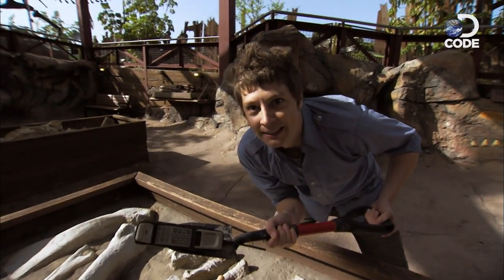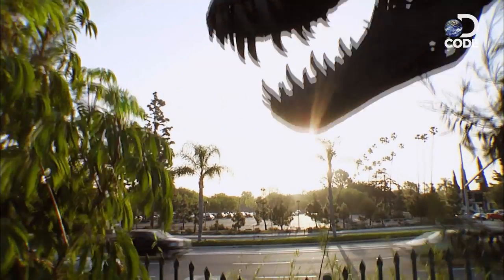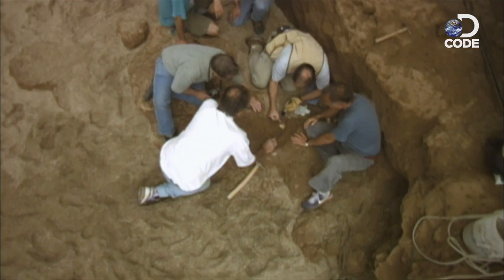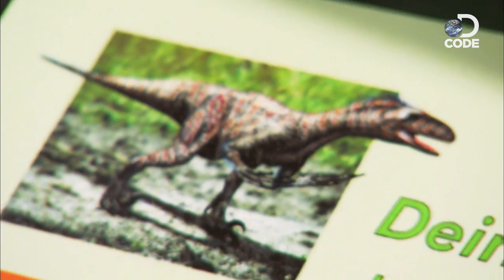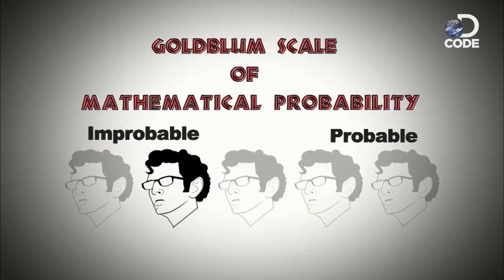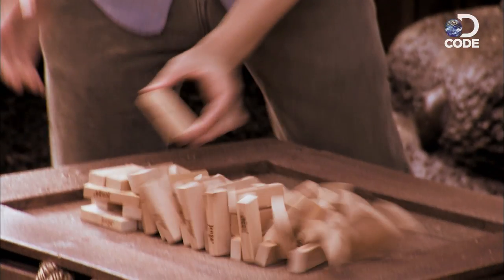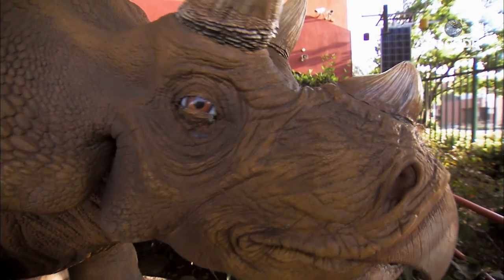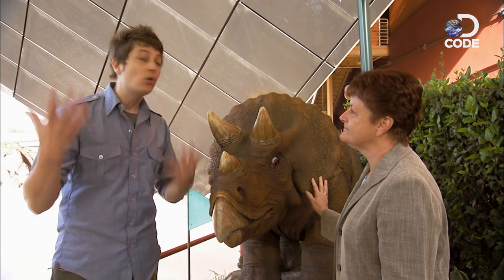Could Jurassic Park Happen In Real Life?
Could we truly bring back extinct dinosaurs? DCODE if we could have our own Jurassic Park for real.